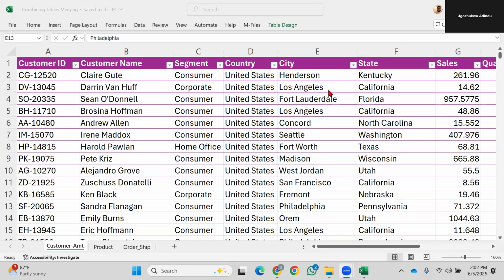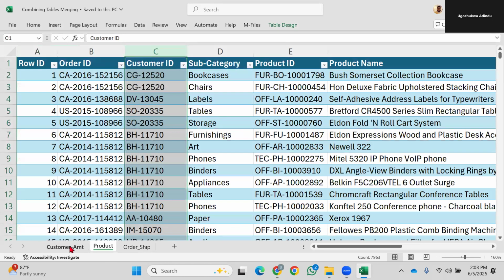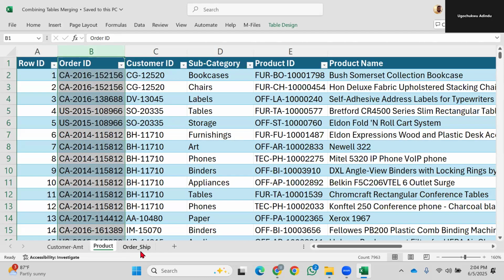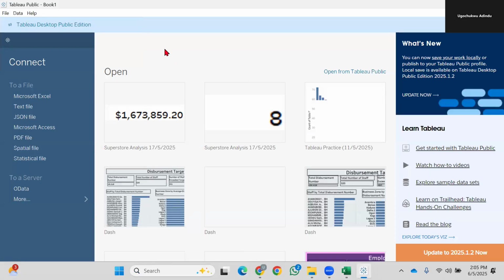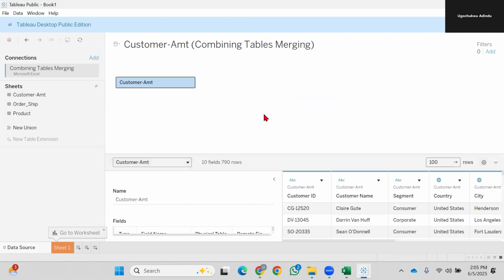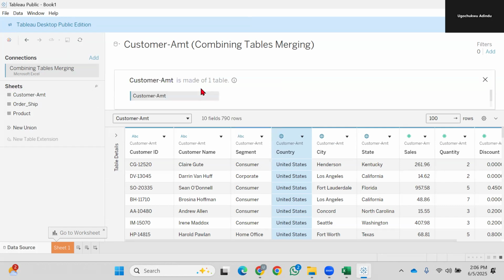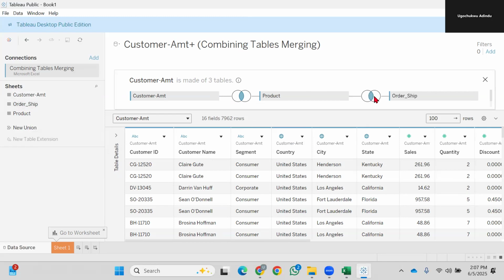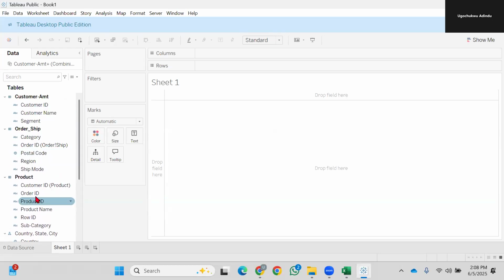Merging Data in Tableau? Use Tableau JOINS Like This!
In this video you learn how to easily join tables in Tableau using common relationships like unique identifiers. You will also learn about unique ids and why there are very important in the data analytical process. So expect to learn the following if you are new to tableau:
1. Load dataset in tableau
2. Establish relationships between tables
3. Learn about unique identifiers and why they are important
4. Join two or more tables in tableau using unique identifiers as a common relationship